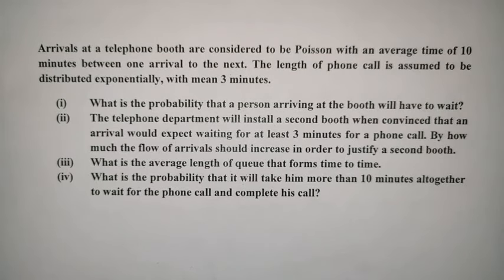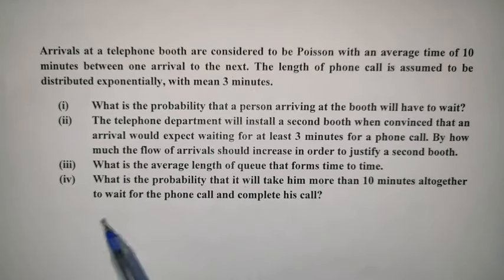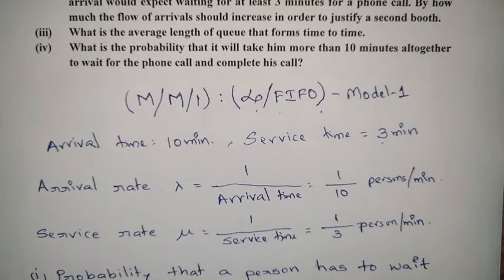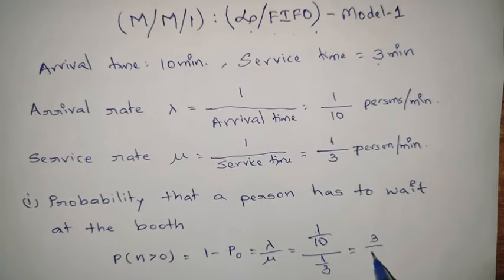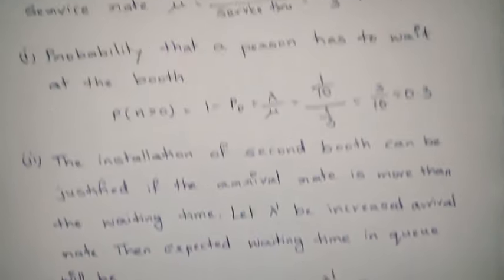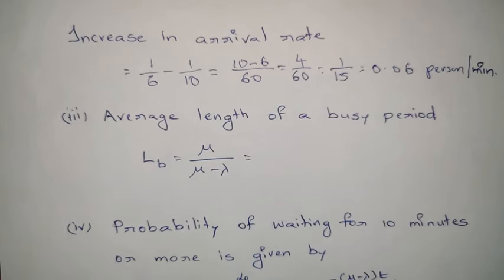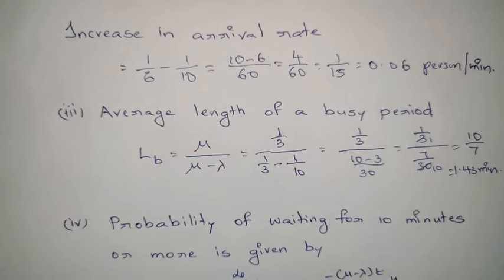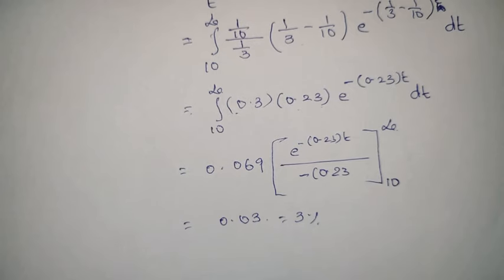#2 Queuing Theory - Model 1 and Model 2 problems